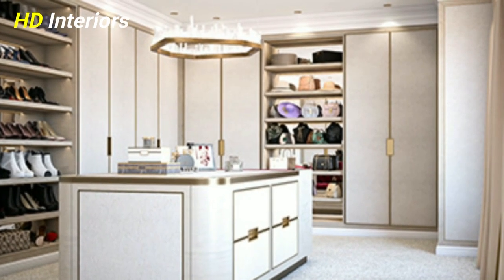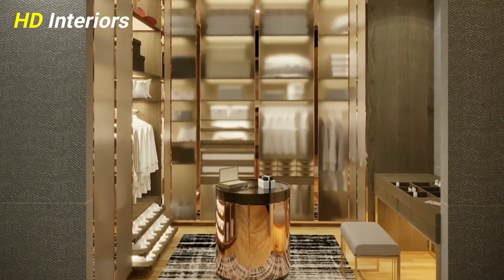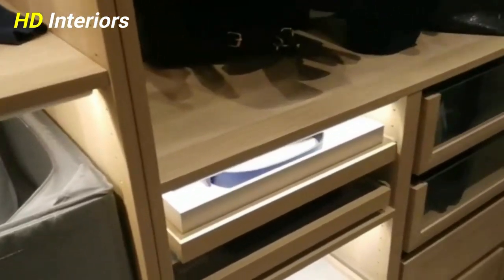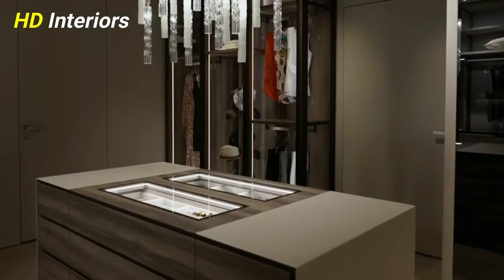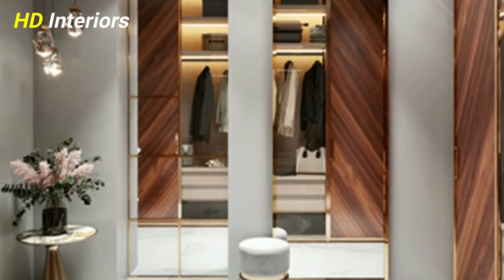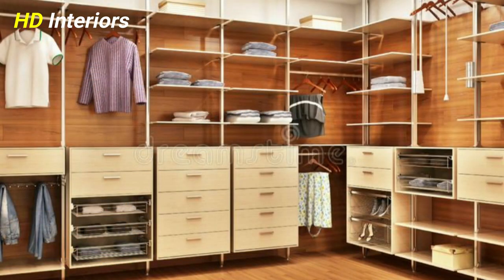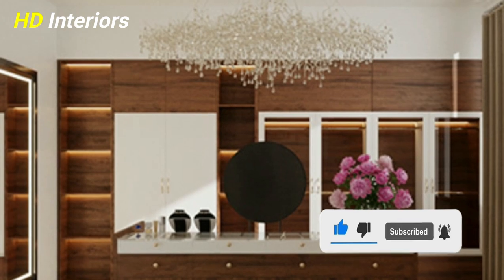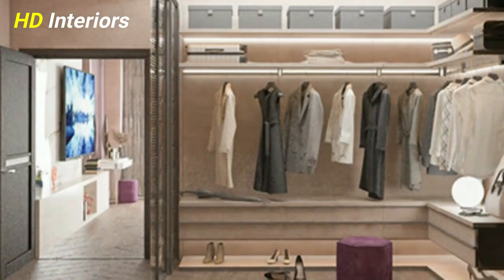Top 10 Dressing Room Ideas 2023 | Modern Dressing Room Design Ideas 2023 | Small Closet Organization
In this video, Check out These super chic dressing room ideas that are both practical and beautiful and will definitely inspire you to start making more of your space, also find Bedroom walk in closet, small closet organization, closet organization, closet design, and closet organization for small closets, modern dressing room design, Dressing Room Design Ideas, dressing room ideas, dressing room design, dressing room, modern small dressing room design, bedroom dressing design, changing room design..

Also, you can watch
Links :

Top 100 Modern Bed Design Ideas 2023 | Modern Bedroom Designs For Home Interior Design| HD Interiors